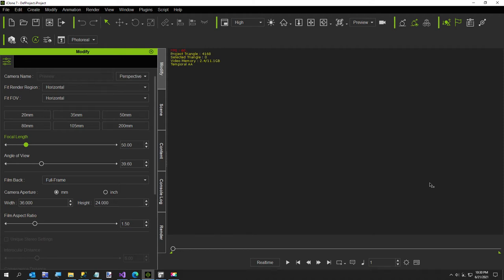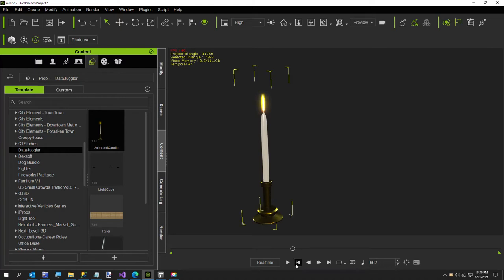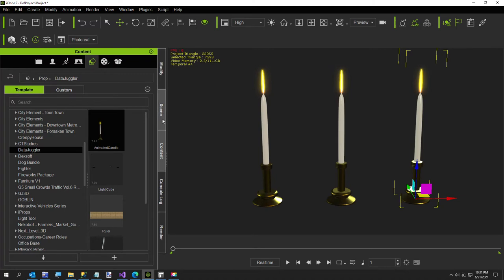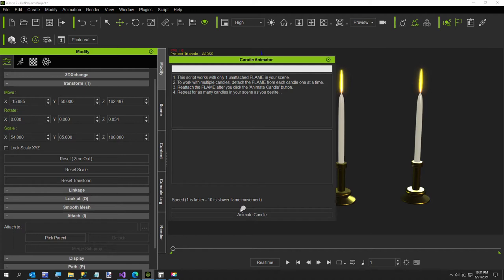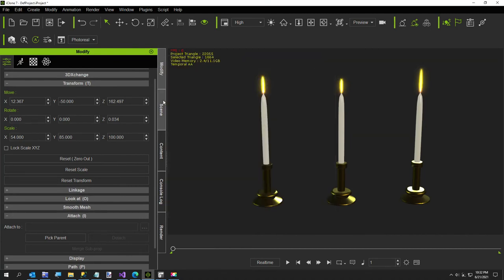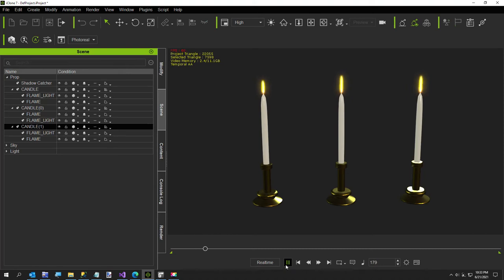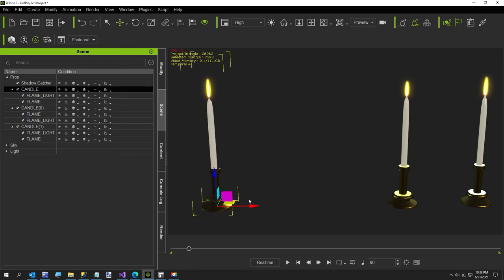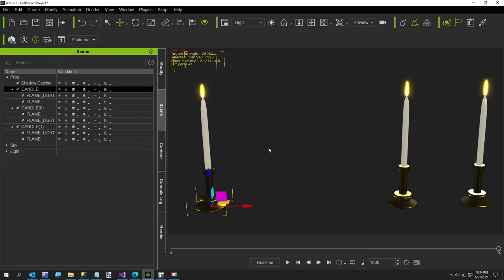Candle Python Script for IClone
In this short video I show how to use Candle.py Python script to change the scale animation of the FLAME part of the candle.

I setup three candles, and show how each candle has the same animation. To run this script, you must add an Animated Candle to your scene.